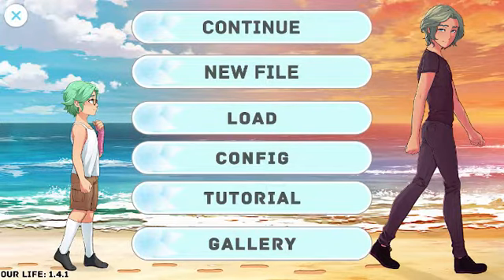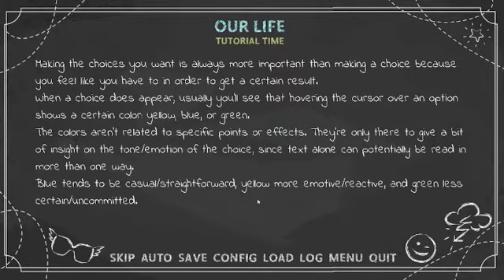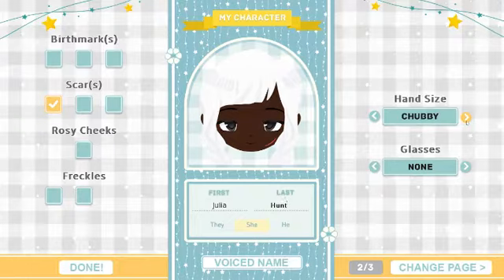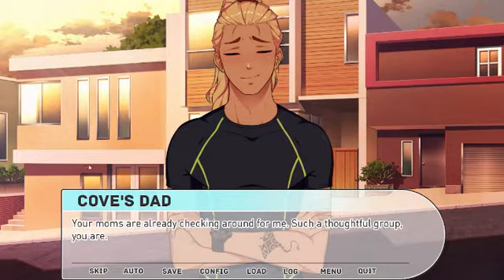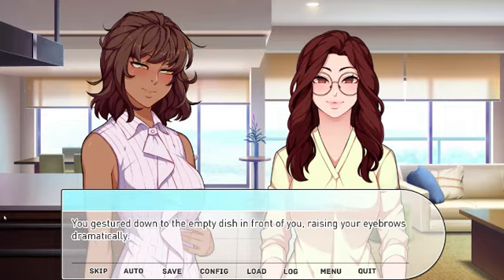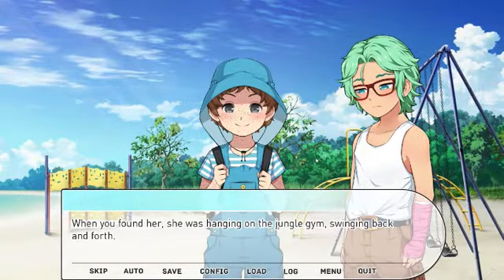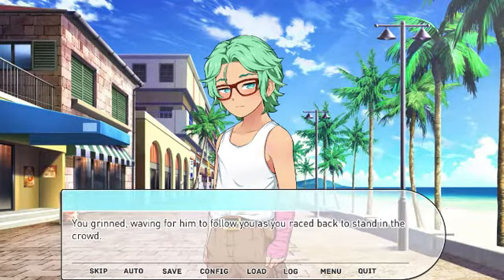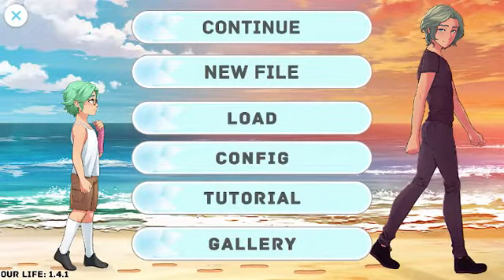Our Life: Beginnings & Always - Part One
A recording of me playing the visual novel Our Life: Beginnings & Always. Created by GBPatch Games, it's a slice-of-life story following the main character's relationship with a boy named Cove Holden as the two of you grow up from children to adults. There's an option to romance Cove or you can stay friends with him.